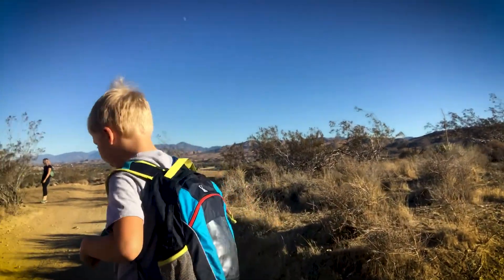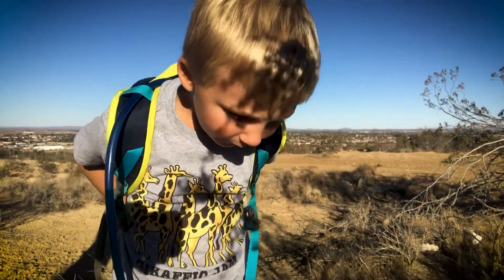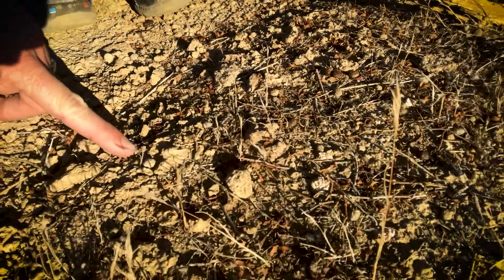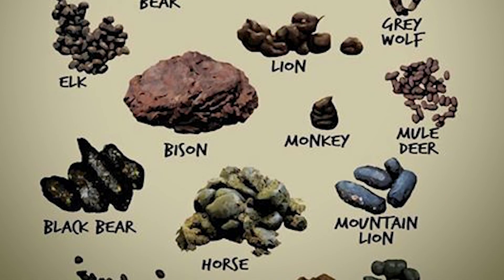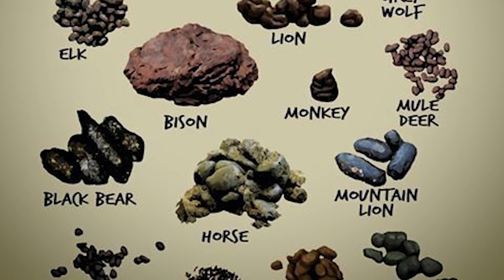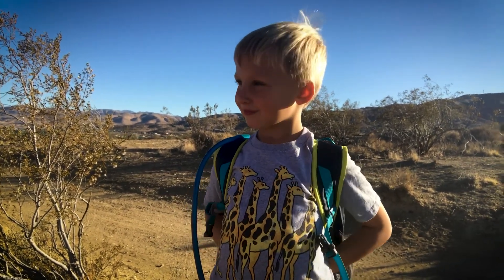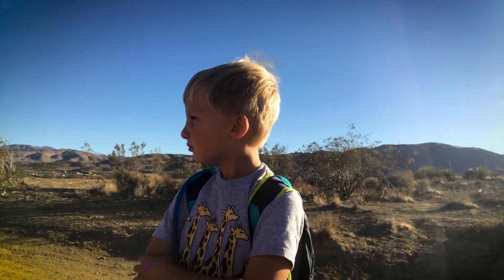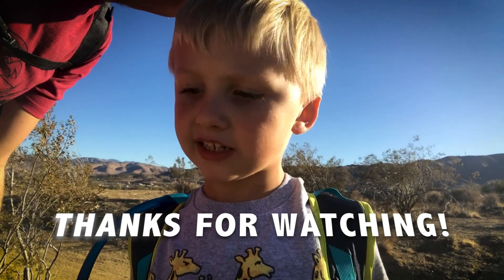Kid Safari: Animal Droppings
While hiking in nature, you might find interesting brown formations on the ground called "skat". Learn a little bit about animal poop.